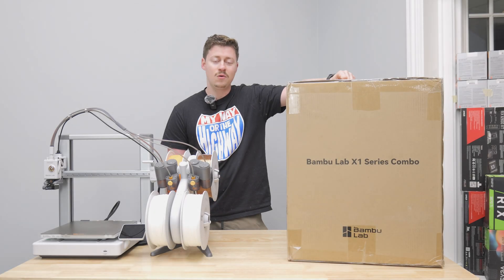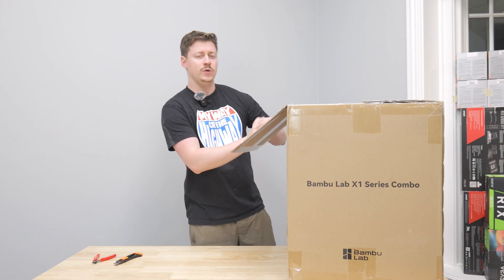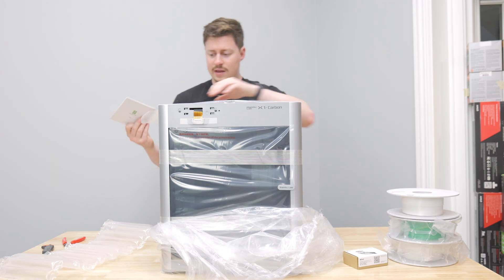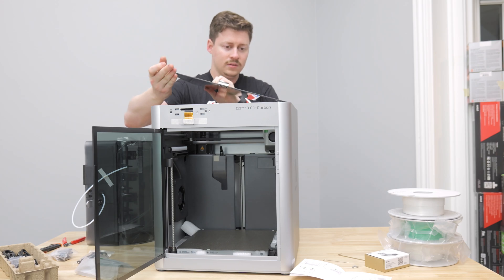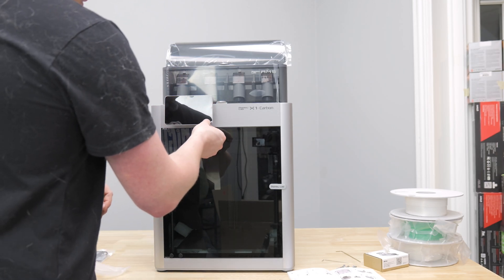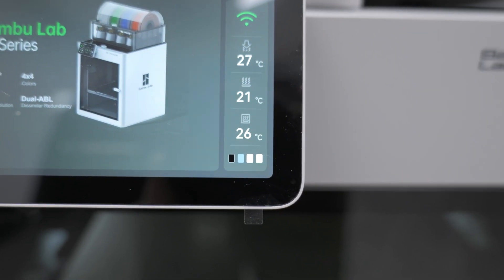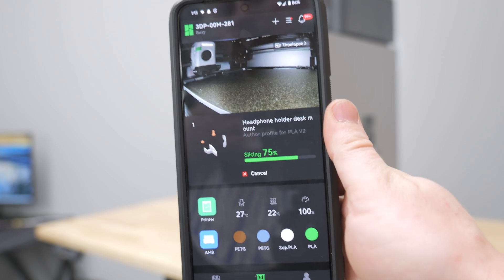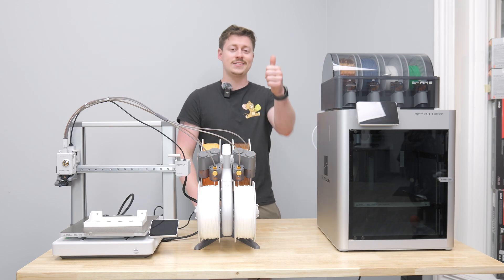Bambu Lab X1 Carbon Unboxing + Testing - Best High End Printer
Today we're unboxing and reviewing the Bambu Lab X1 Carbon. This is my 5th 3D printer review now, and I can say with confidence this is the best one yet! I do have to shout out the Bambu Lab P1S and A1 as well though because they are also amazing for such cheap prices and similar print quality as the X1!